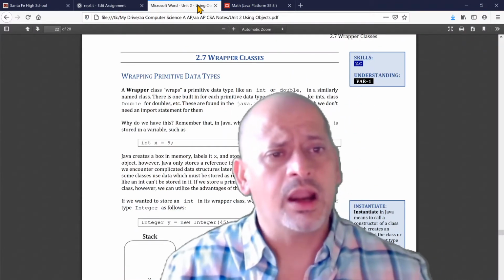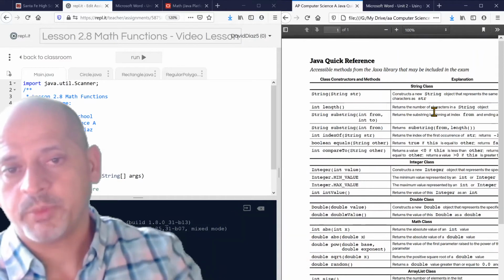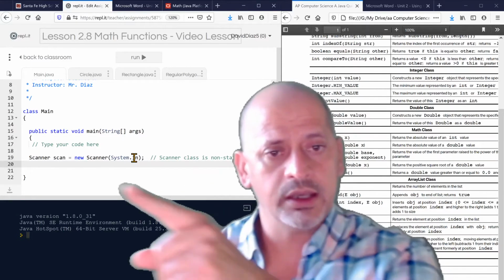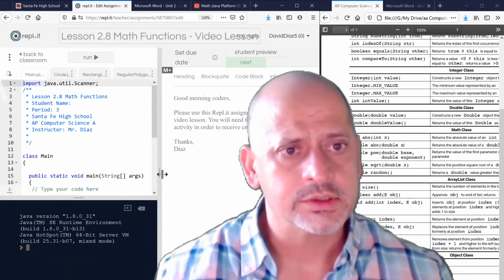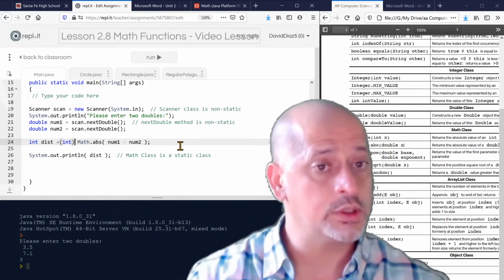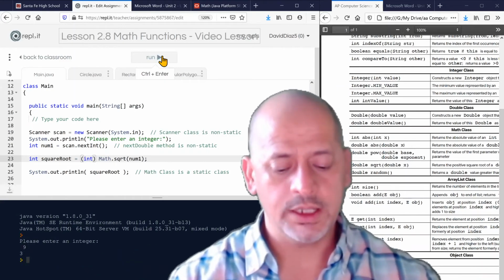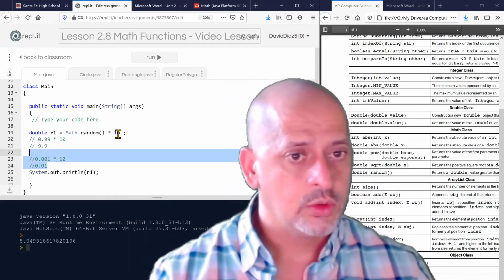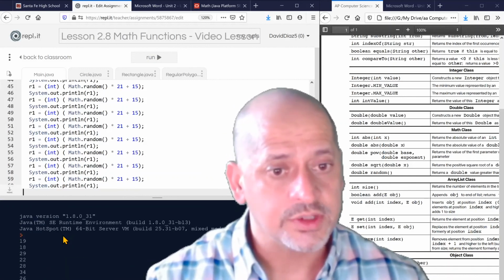APCSA 2.8 Math Functions